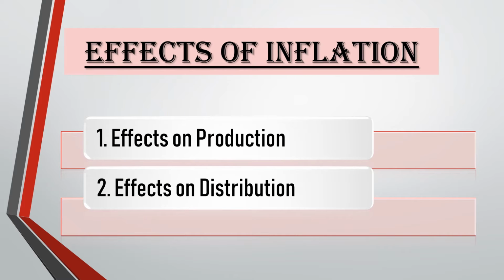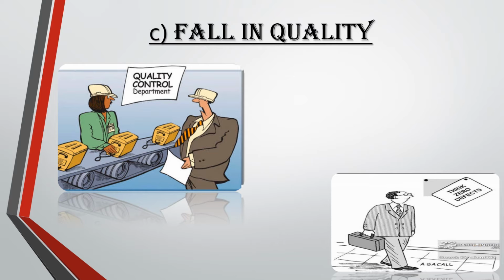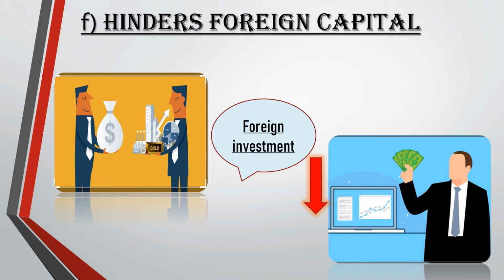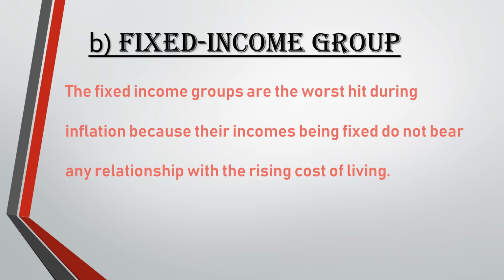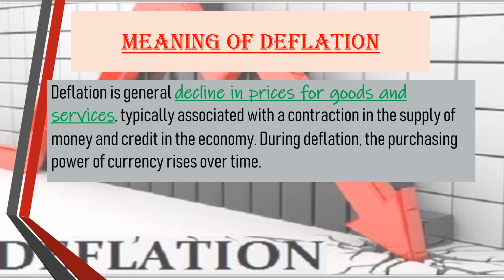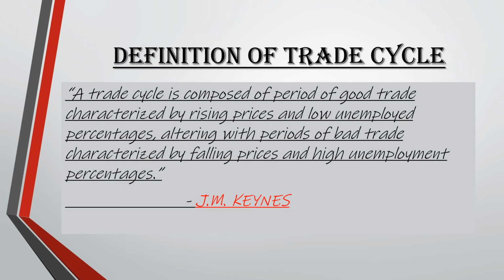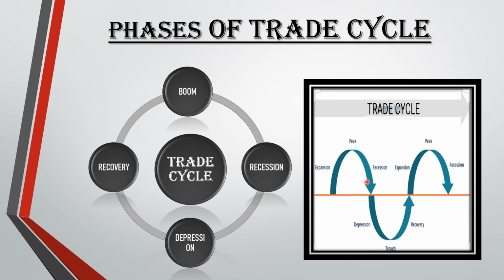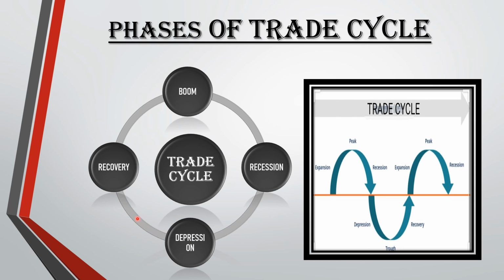Class-12th ECONOMICS, Chapter-5 MONETARY ECONOMICS (PART-4)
1. Effect of inflation
2. Trade cycle and its phases
3. Terms :-
      Deflation
      Disinflation
      Stagflation